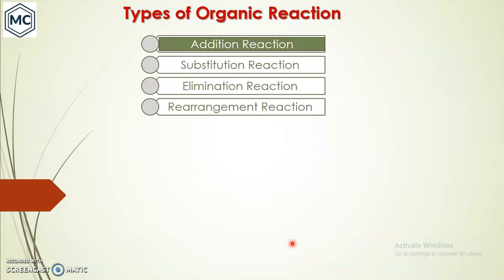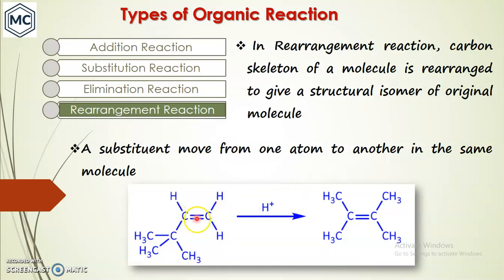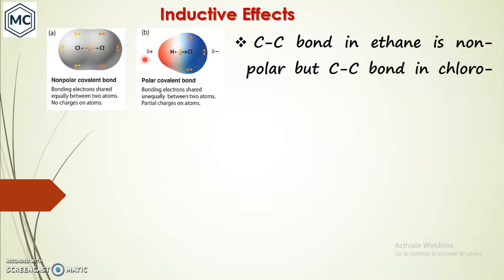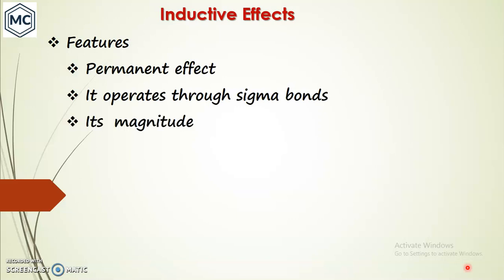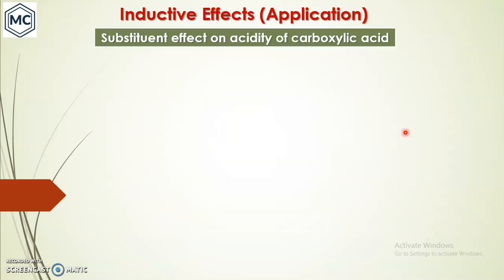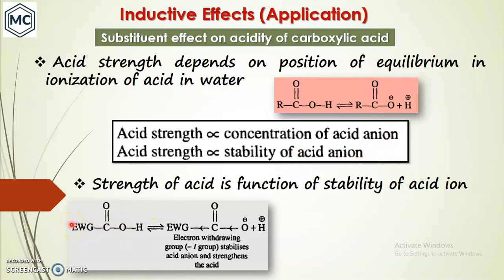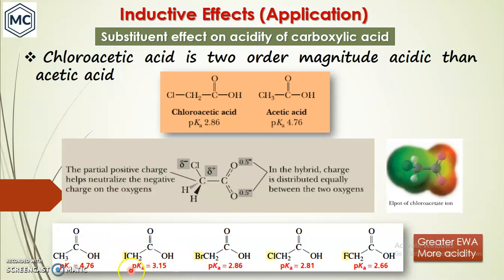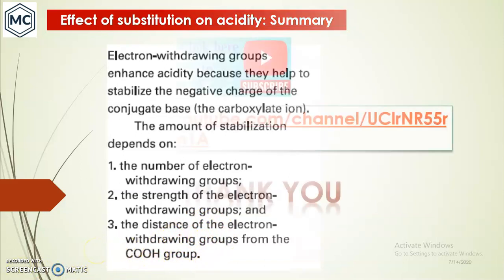Organic Chemistry Some Basic Concepts LS 05: Inductive Effect and Application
Discusses types of Organic reactions, Inductive effect and its application in determining acidity of carboxylic acid